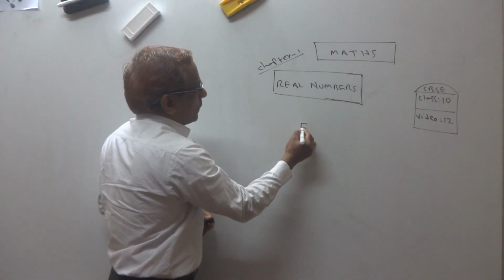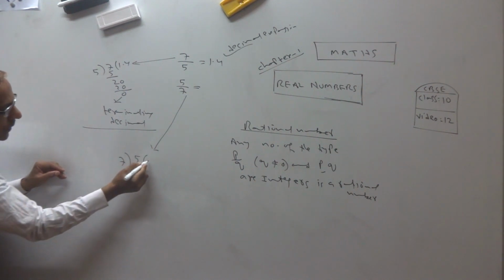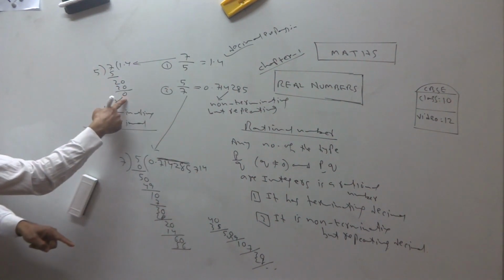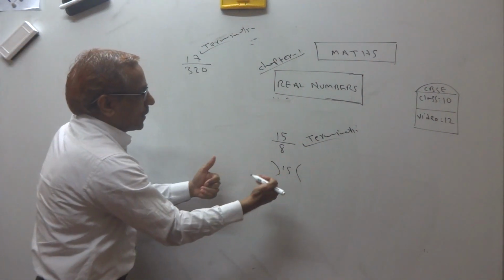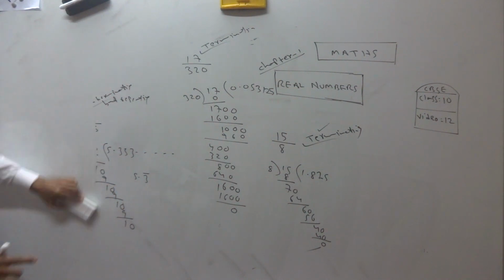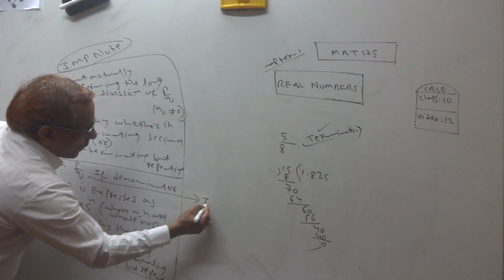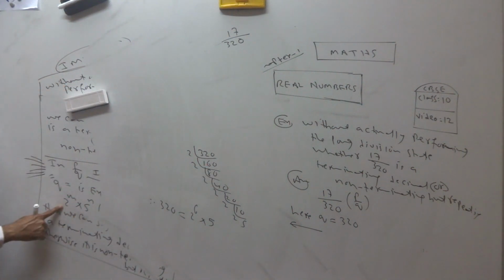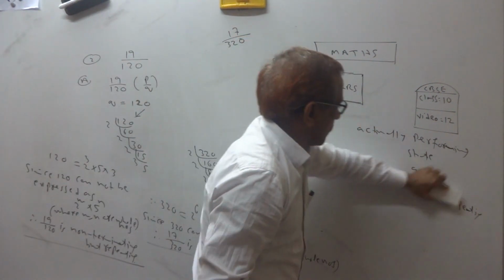CBSE CLASS 10th CHAPTER-1 REAL NUMBERS (video 12)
This is the 12th video for class 10 chapter 1 REAL NUMBERS (CBSE)

and let me know your feedback or doubts in the comments  below